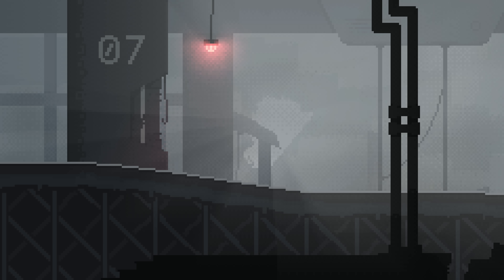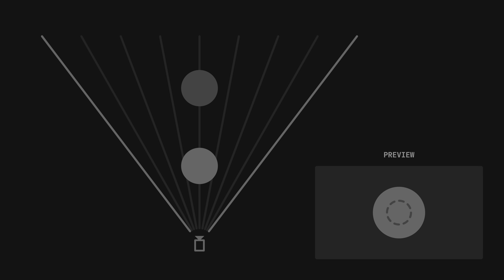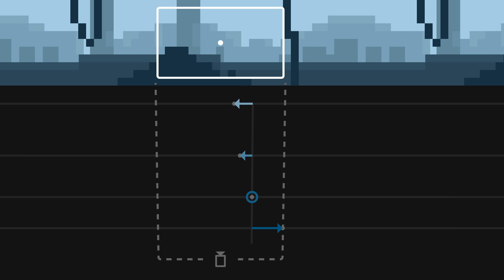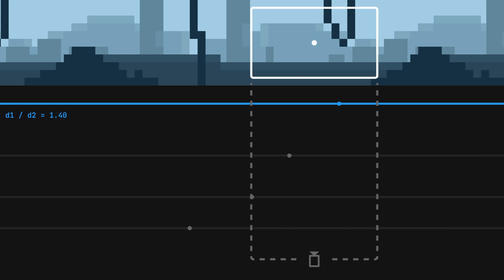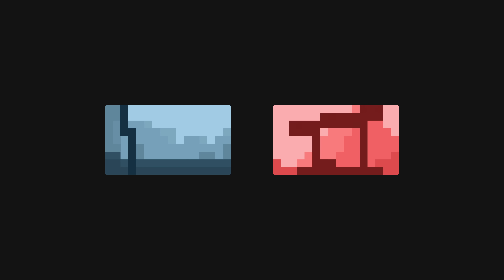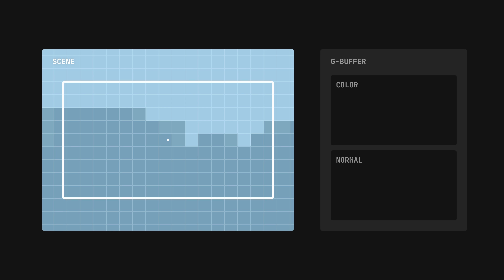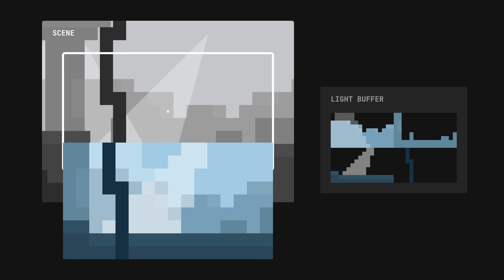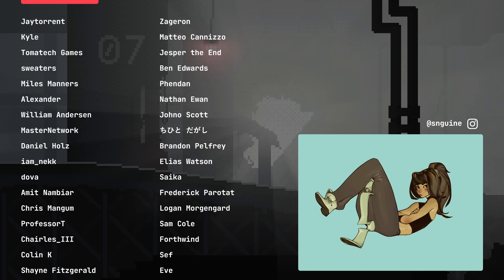Smooth Parallax - Pixel Renderer Devlog #2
=== Wishlist Astortion on Steam ===

=== Huge thanks for the fan art! ===
Sanguine (NSFW warning):

=== Timestamps ===
0:00 Intro
0:20 Parallax scrolling
3:24 Upscaling
4:30 Putting it all together
7:34 Outro

Motion Canvas
Affinity Designer
DaVinci Resolve
Audacity

=== Music ===
"No.10 A New Beginning" by Esther Abrami
"Two Moons" by Bobby Richards
"Interstellar Mood" by Nico Staf